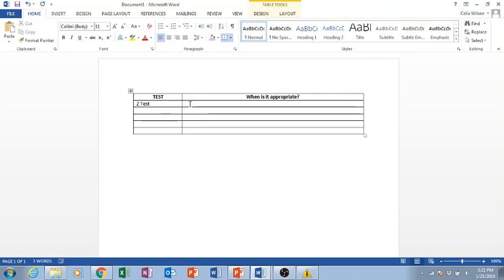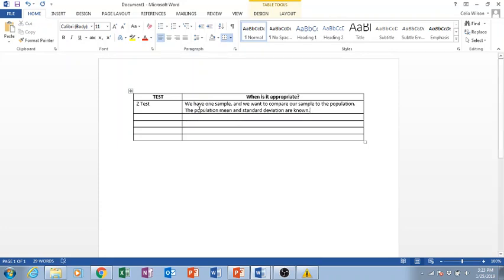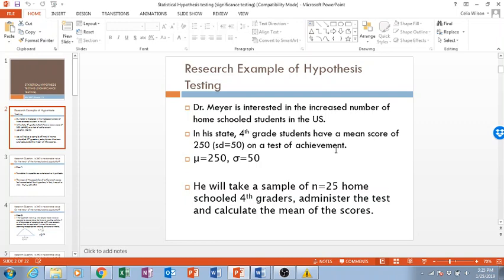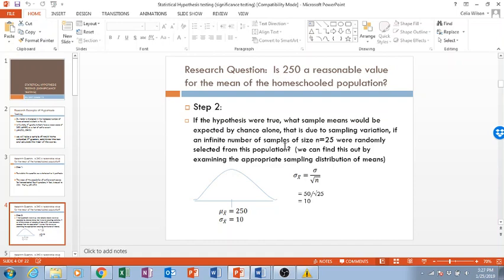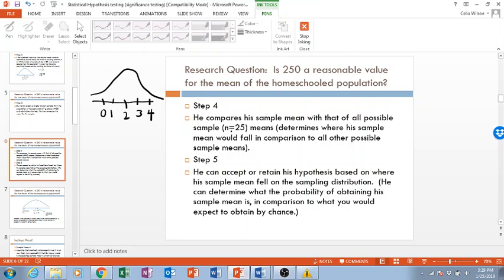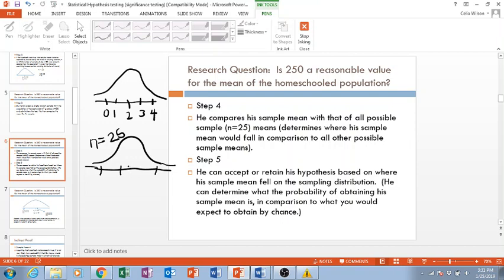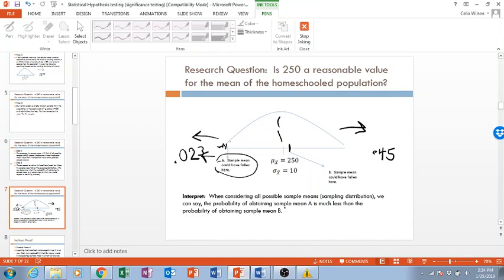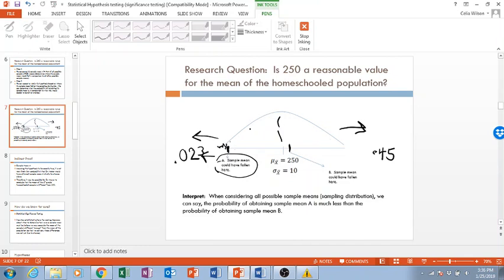Hypothesis Testing Part 1 The Z Test